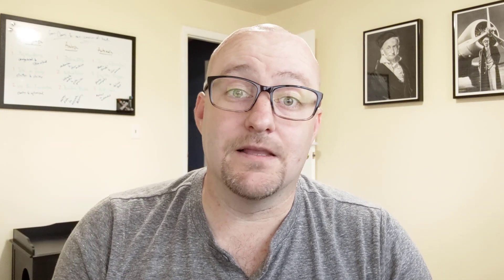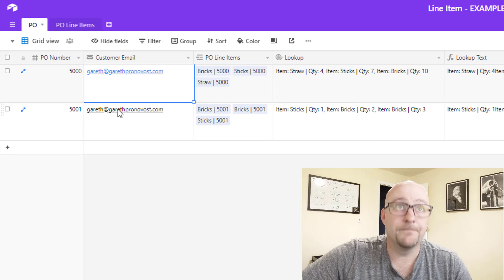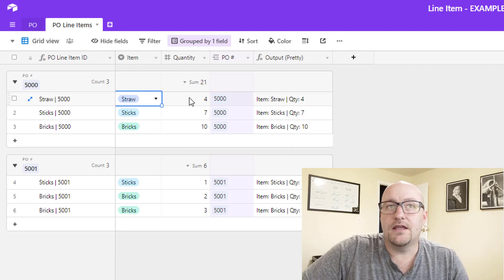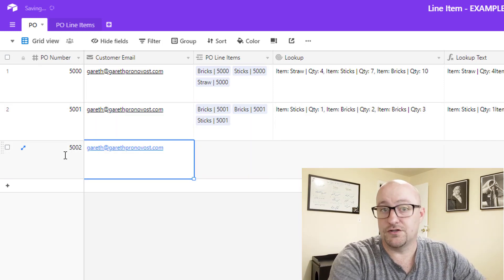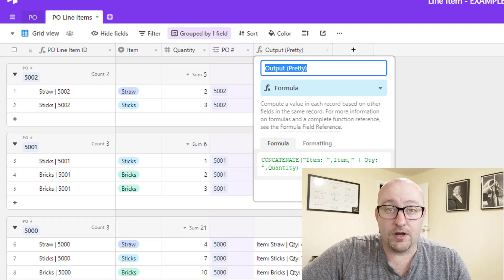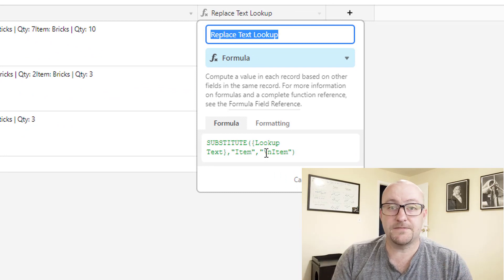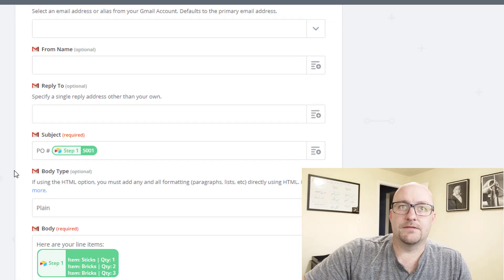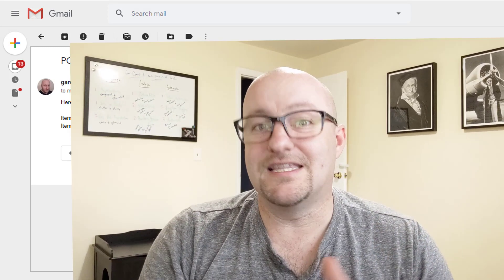Structuring Line Item Detail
A common business use for Airtable is to track invoices or purchase orders. More often than not, that will also include some level of line item detail. The set-up of this is fairly straightforward, but getting the level of data that you need in each table can be somewhat tricky.

Often, you’ll want to bring the line item detail into the parent table for the purpose of sending that data to a client or vendor. There are multiple ways to tackle this using Airtable and Zapier, but in this video I outline the easiest of these solutions using a Rollup Field with a couple of formulas to display the exact output that I want. Then, I can take that output and use it in some automated process - in this case I send an email with (easy to read) line item detail as soon as a new PO is created in the system.

The big trick to this solution is using a Unique Array Rollup Field and then getting Airtable to treat that array as simple text. We accomplish this by using a CONCATENATE formula. From there, we take the text output and use a SUBSTITUTE formula with “\n” to tell Airtable that we want each line item detail on a new line of text.

Once we have the output displaying as we want it, it’s an easy 2-step automation to send this line item detail out with the creation of a new PO or invoice. How does this help you streamline your business processes?

Table of Contents: 📖 👇

00:00 - What this video covers
01:04 - Framing the Example Database
04:23 - Getting the Detail we need for the Automation
05:56 - Building the Rollup Field
07:20 - Turning the Array into Text
07:37 - Getting our Output to include multiple lines
08:30 - Building the Automation